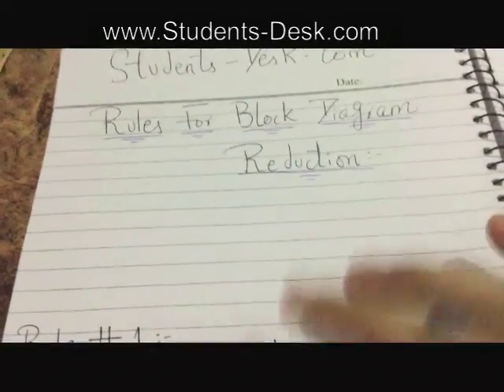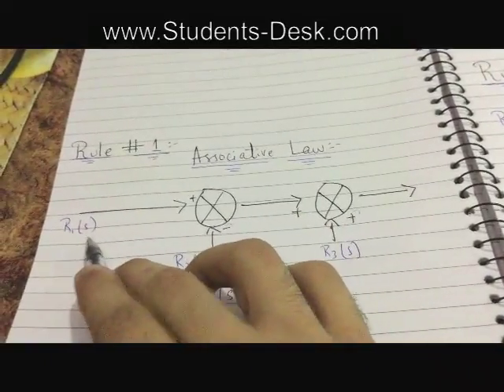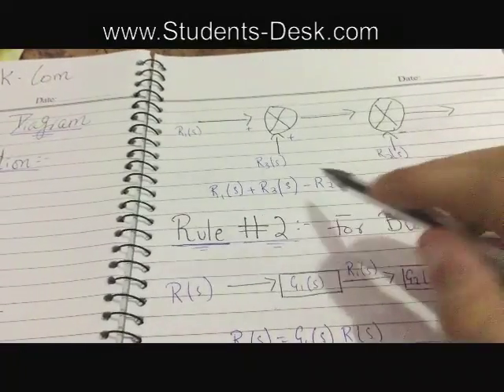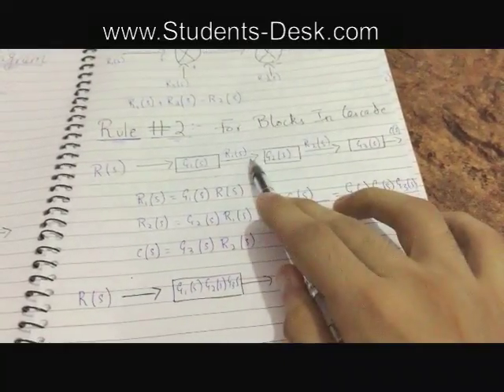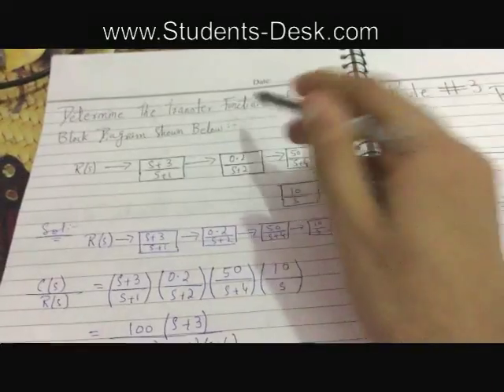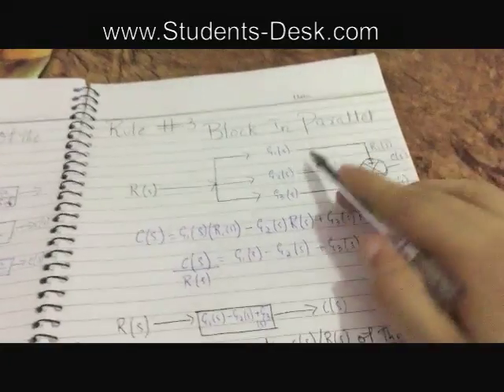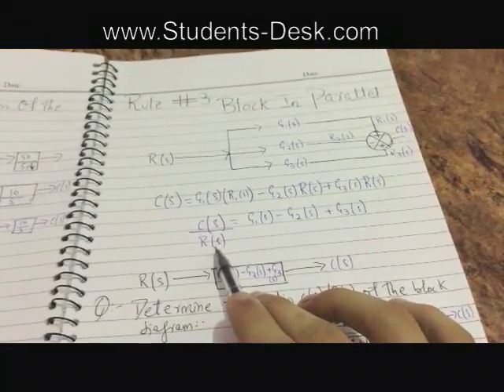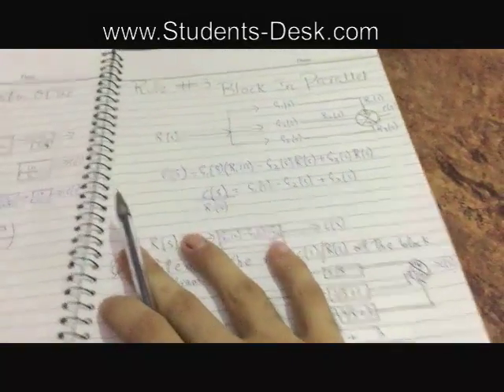Rules For block Diagram Reduction